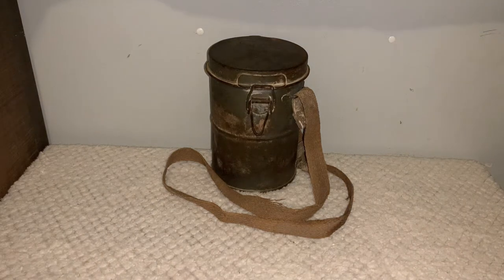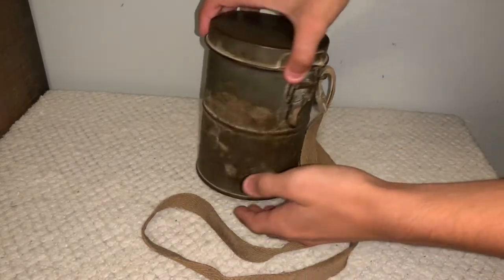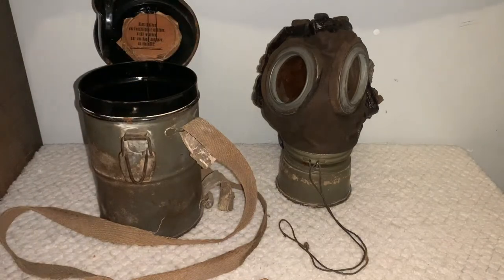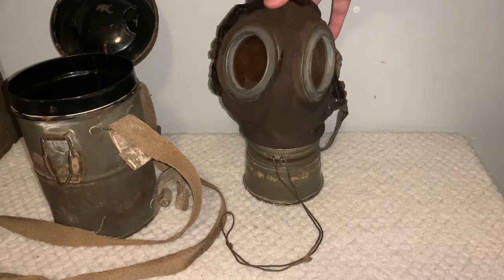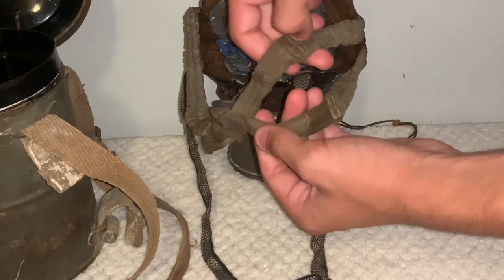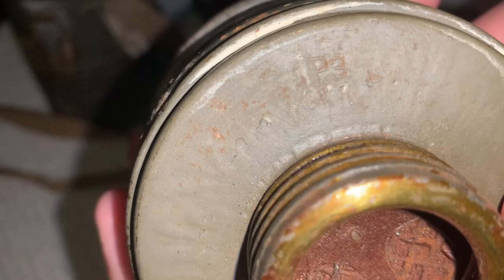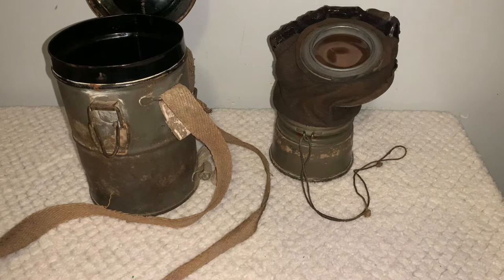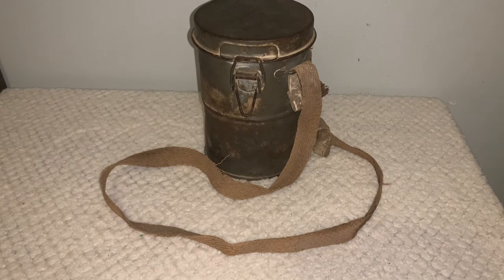ww1 German gas mask (Lederschutzmaske)